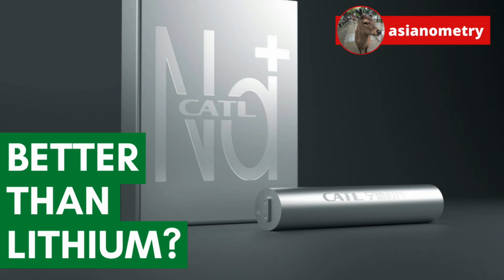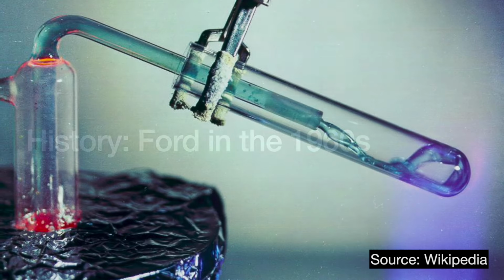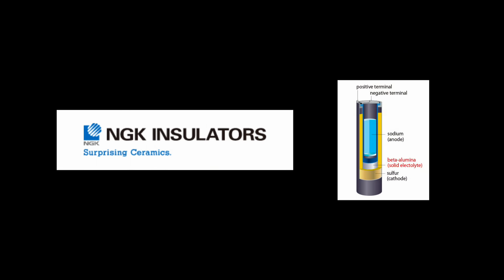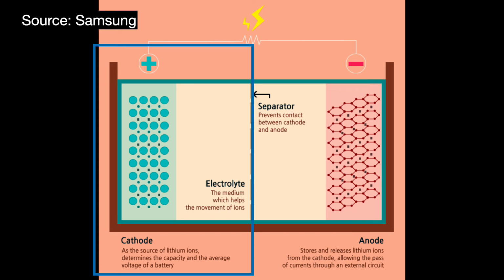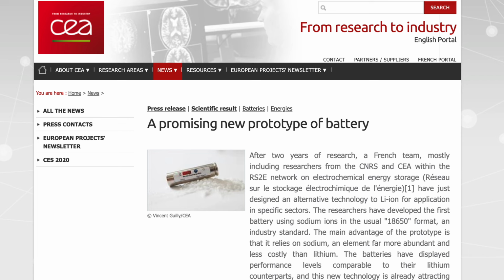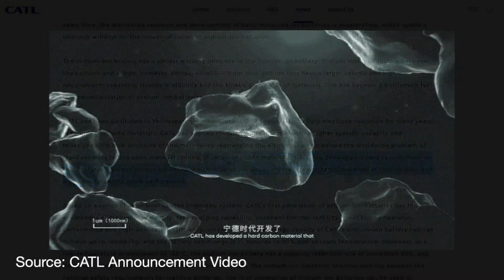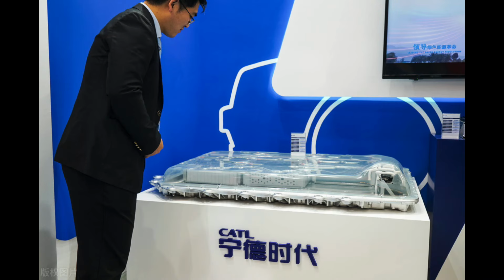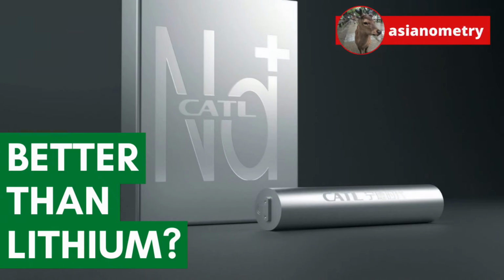CATL's Sodium-Ion Battery: Better than Lithium?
Contemporary Amperex Technology or CATL recently unveiled their first generation sodium ion batteries for commercial use. I have been hearing a lot about this technology and thought that it would be worth talking about.

Scientists started off developing sodium ion batteries right alongside lithium ion batteries. Over time, lithium rose to dominance and sodium fell by the wayside. But now things have changed, and sodium ion batteries have started to see renewed interest.

In this video, we will briefly review sodium ion batteries, their state of development, and what their commercialization means for the renewable energy market at large.